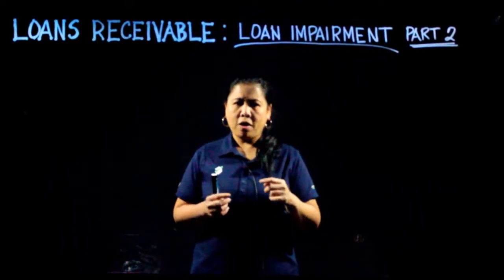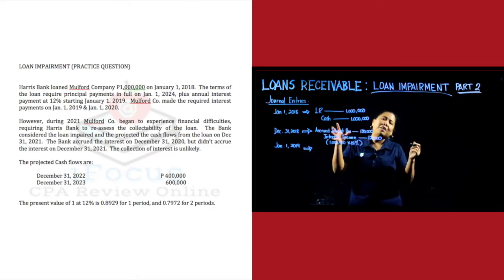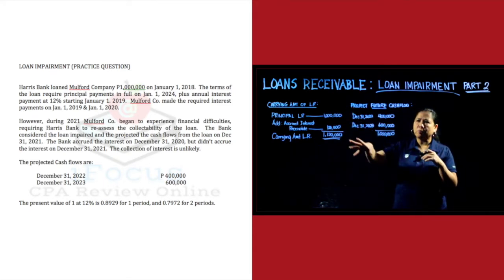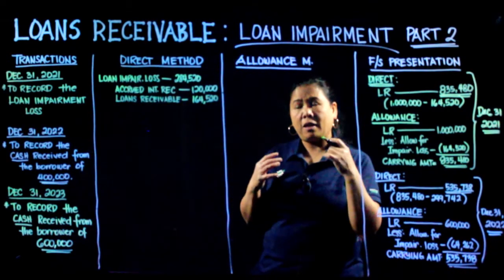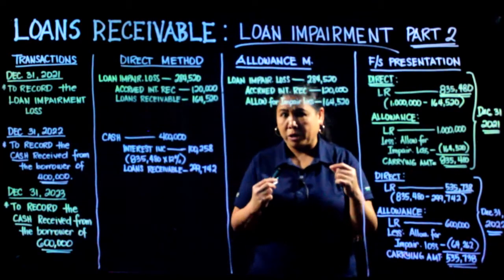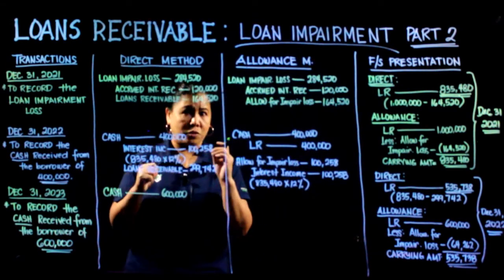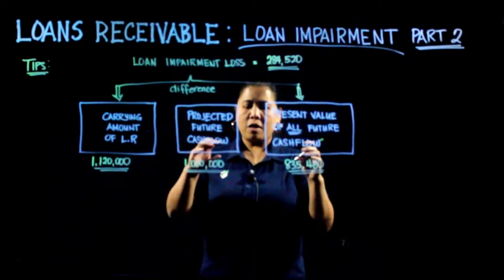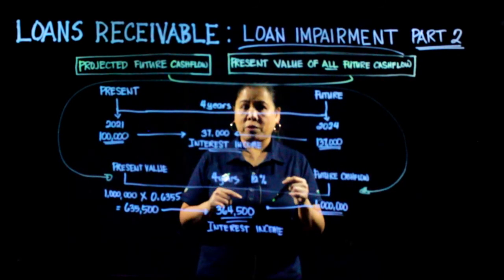Loan Impairment Part 2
On this video lecture you will learn the the Journal entries from the grant date up the time the loan will be impaired and the journal entries and computations of amount up to the last payment of the borrower.

Sa Part 1 video lecture of Loan Impairment you will learn the overview of Loans receivable if NOT impaired as will as the computation of the Impairment loss amount pag na-impaired na ang loan.

Continuation eto ng LOAN IMPAIRMENT - Part 1,  panuorin mo muna ang Part 1 para mas maiiintindihan mo etong part 2.